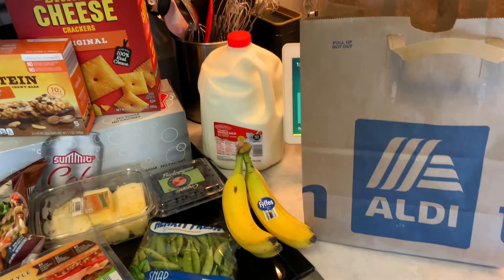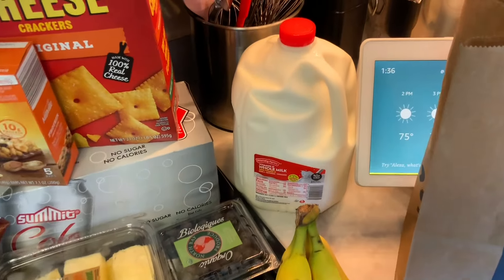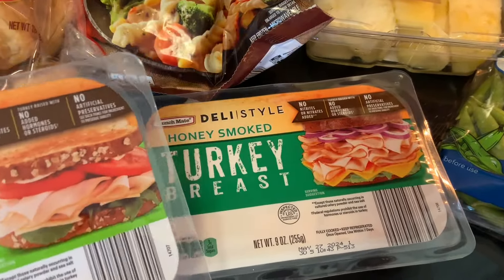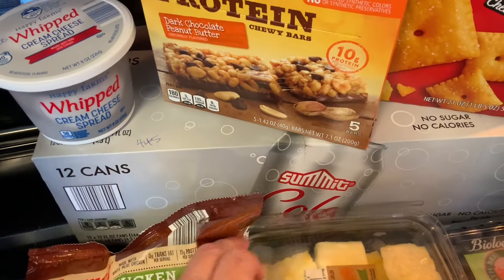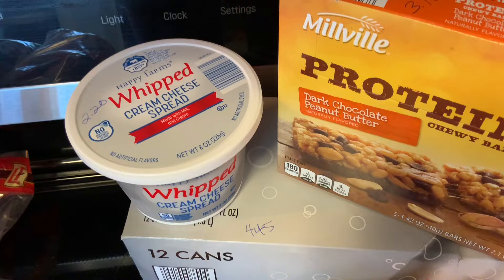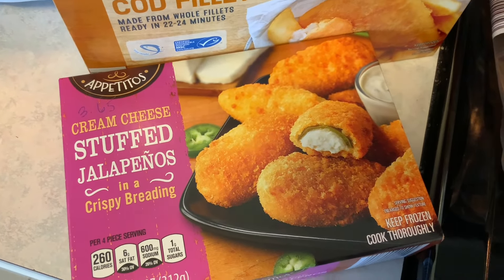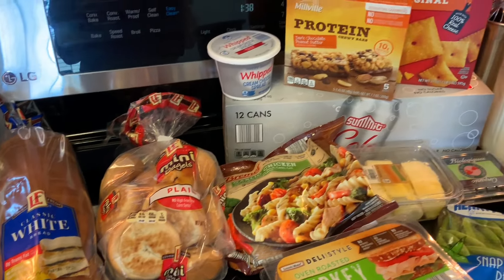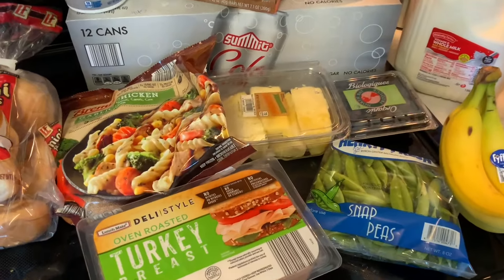ALDI Grocery Haul groceryhaul groceries aldi April 15 2024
Hi everyone!  Join me for this Aldi grocery haul!  Great prices!  Thank you for stopping by!  Have a wonderful day!